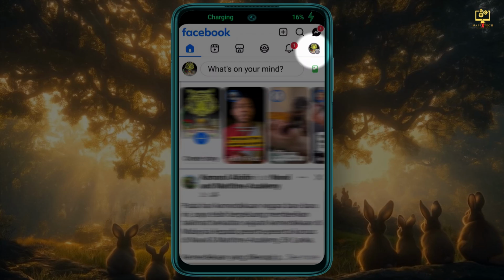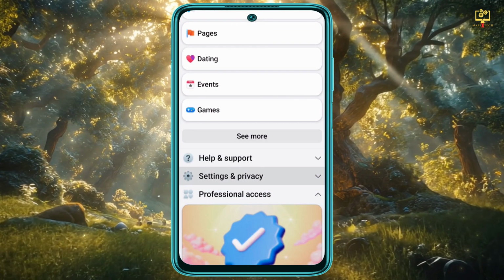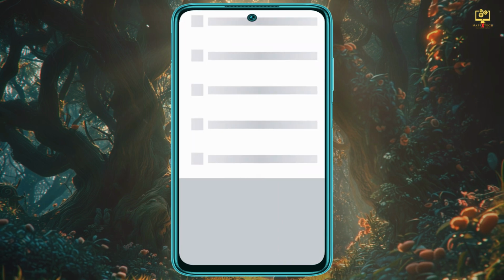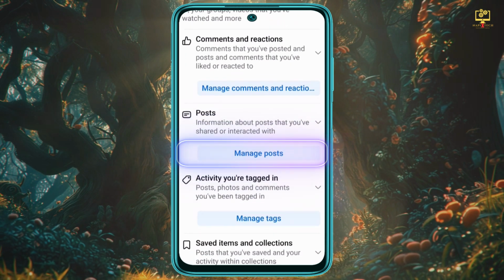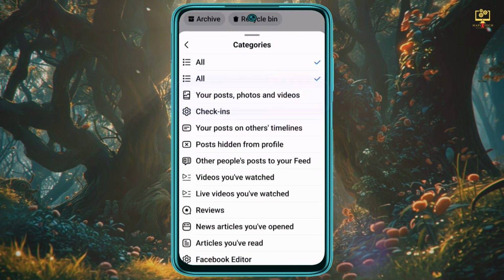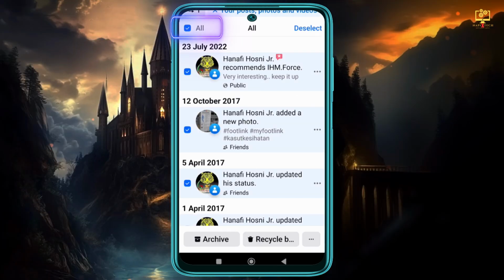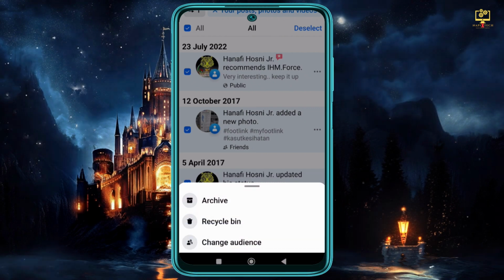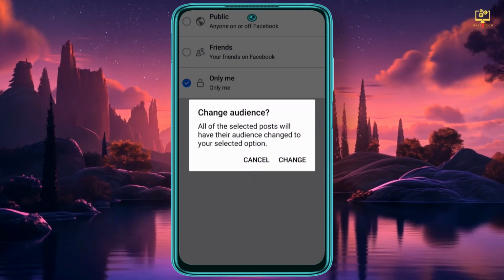How To Hide All Post On Facebook in Just One Click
Want to hide all your Facebook posts at once? 👀
In this quick step-by-step tutorial, I’ll show you how to hide all posts on Facebook in just one click. This is perfect if you want more privacy, a fresh start, or simply keep your timeline clean without deleting anything.

📌 Chapters:
00:00 Intro
00:06  Hide All Post On Facebook
00:54  Outro